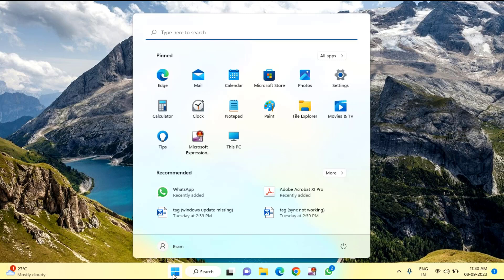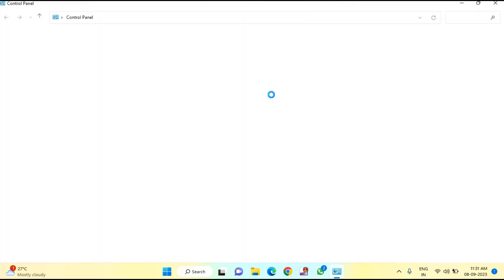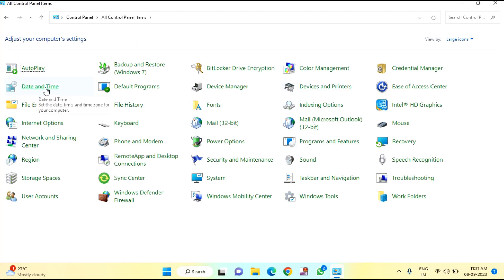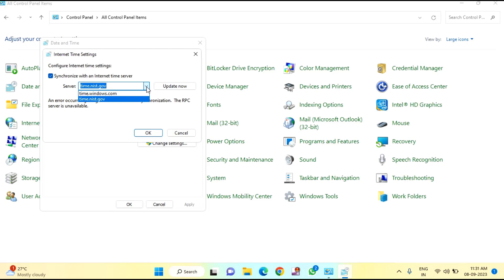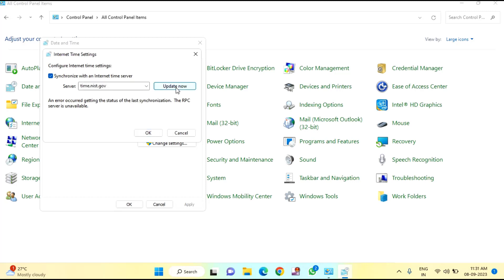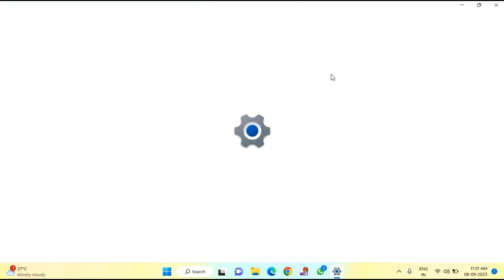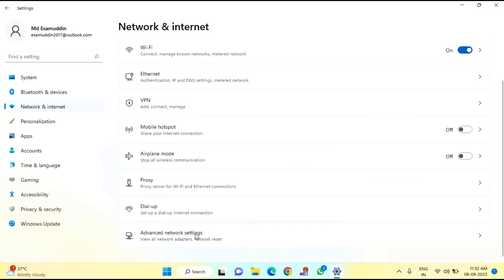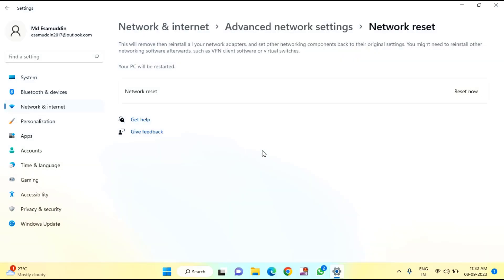How to Fix Error Code 1015 || You are being rate limited Error 2023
How to Fix Error Code 1015 you are Being Rate Limited
Quick fix error 1015